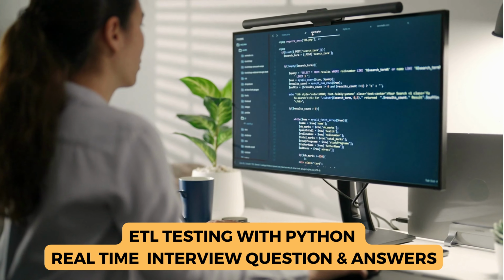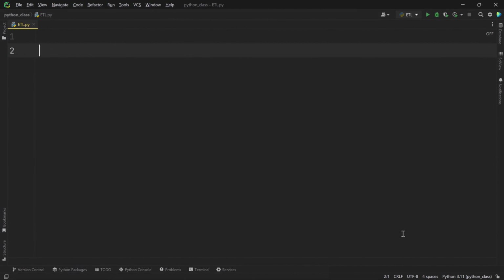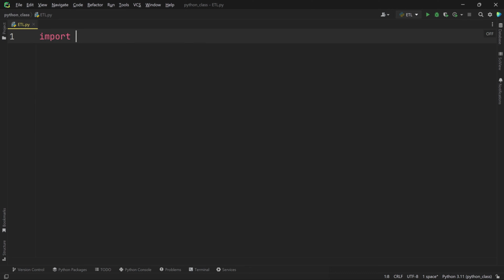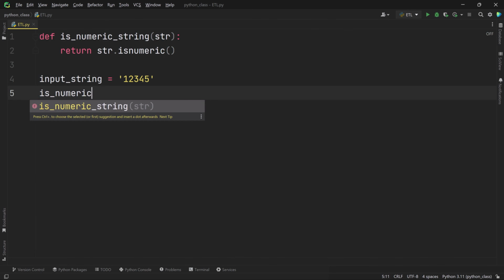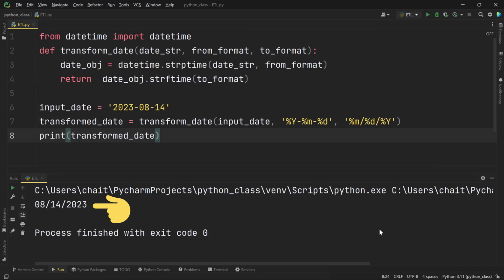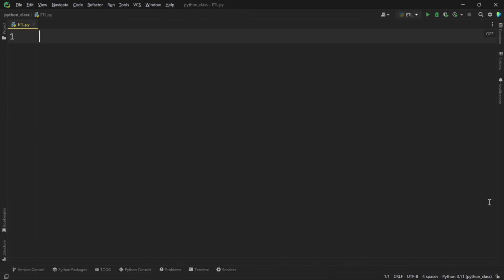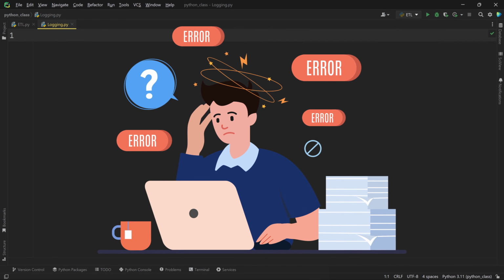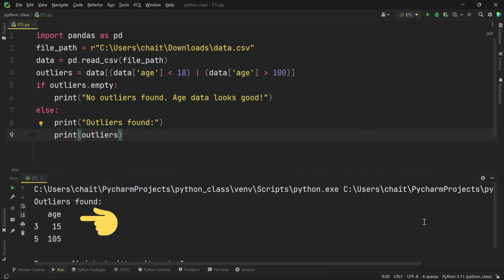ETL testing interview questions and answers | ETL with Python #06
Join us as we dive deep into ETL testing using Python and uncover the key interview questions from a major multinational company. Get ready to boost your coding skills and ace your next tech interview!